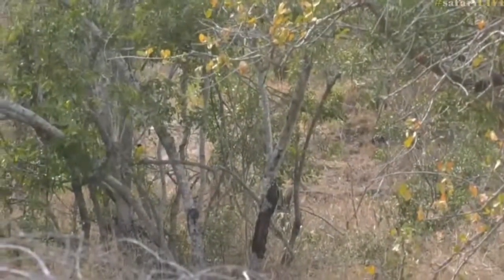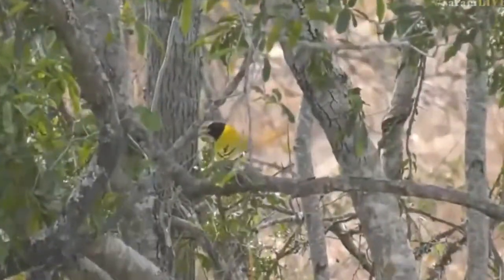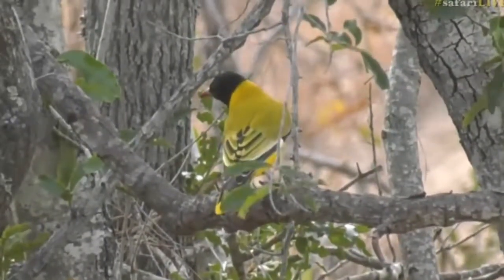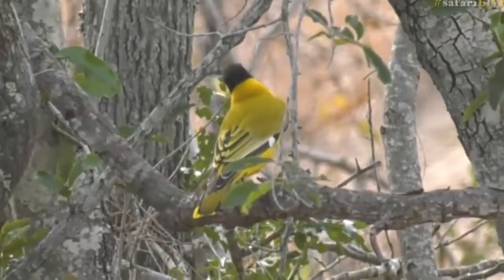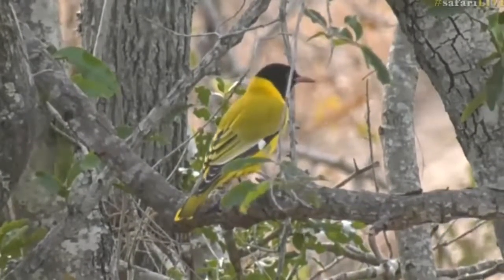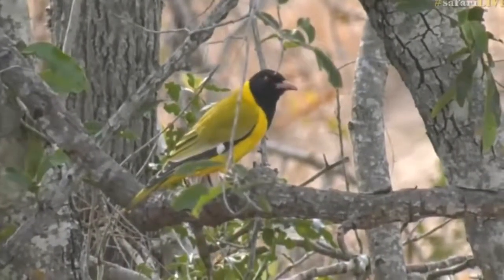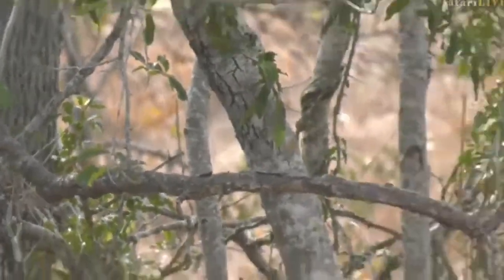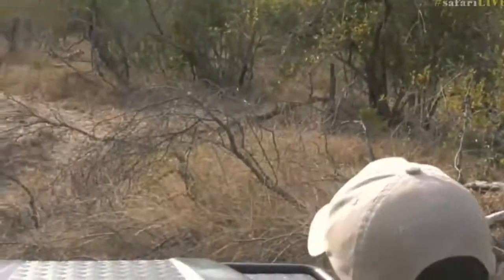July 17, 2017 Sunrise - Black headed Oriole with Tristan